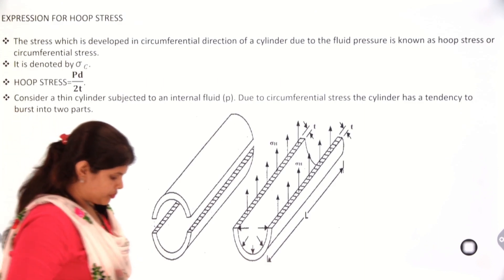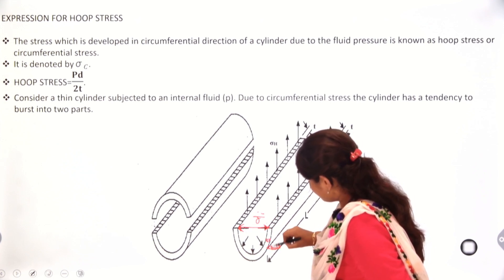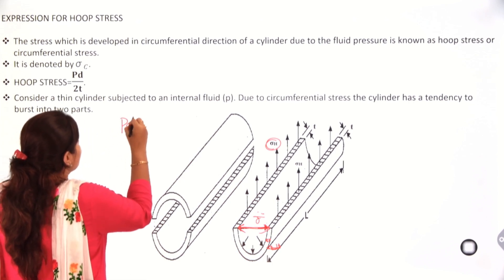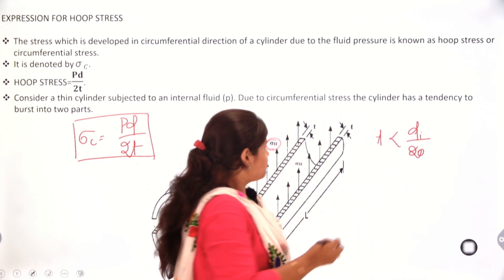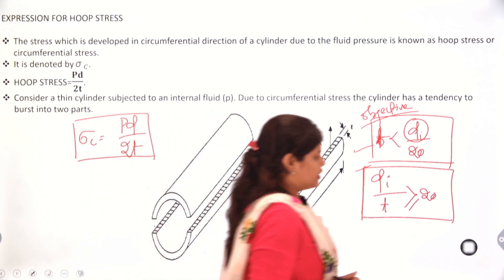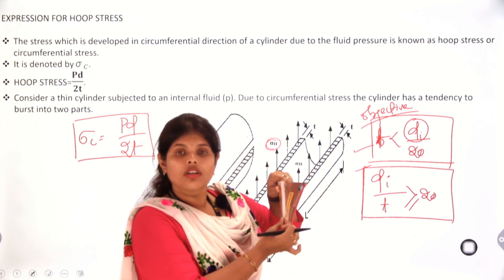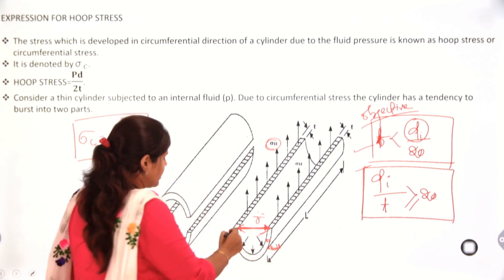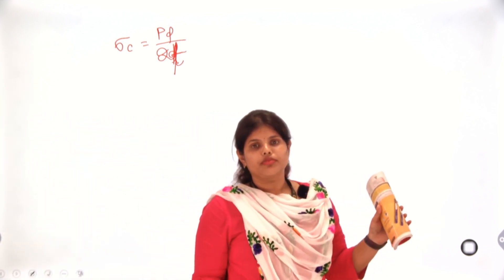Expression for Hoop Stress/Circumferential Stress, SOM/MOS/MOM,Lec-10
B.Tech Civil Enineering  Strength of Materials by Soumyashree Senapati Asst. Professor Civil Engineering At Vedang Institute of Technology,